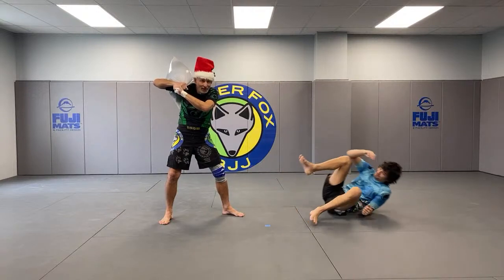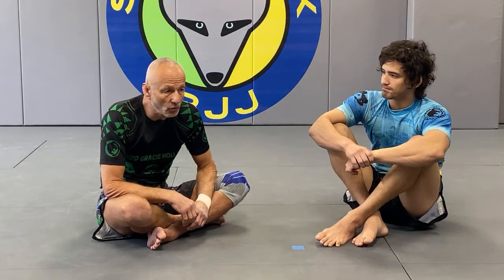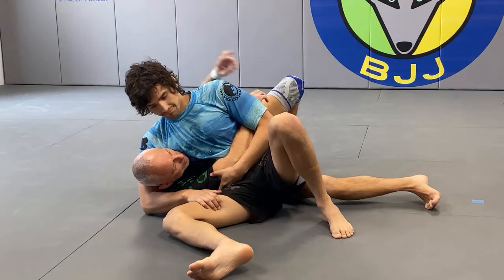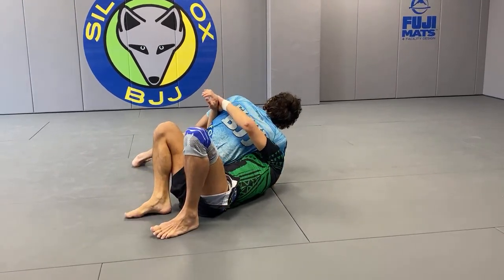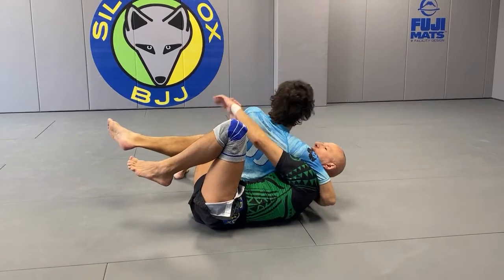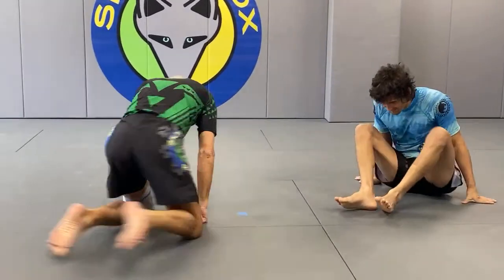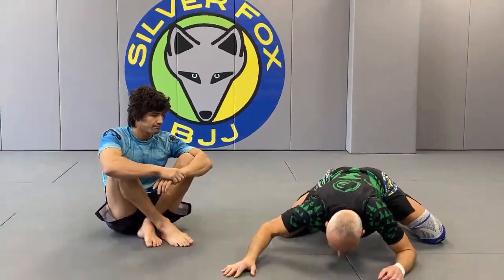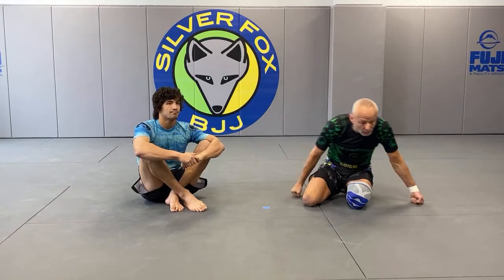HEADLOCK / KESA GATAME COUNTERS & ESCAPES, HOW TO EFFECTIVELY SWING A BAG | S:3-Ep:38 ROLLwithTheFOX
0:00 HOW TO SWING A BAG

4:53 KESAGATAME / HEAD LOCK COUNTERS

20:54 MOUNT ESCAPE SCENARIOS
Kipping vs Elbow Escape

Keep up learning visually - LIVE online class on YouTube EVERY Friday 10:30AM Eastern

Karel "Silver Fox" Pravec is 4th degree Renzo Gracie Blackbelt & author of Fluid BJJ, a instructional book and video series focused on the concepts of setting up a skilled opponent to achieve efficient submission.

You can usually find him teaching at his North New Jersey Academies (Saddle Brook, NJ & Butler, NJ), Silver Fox Brazilian Jiu-Jitsu Academy , or on the road teaching seminars and BJJ clinics.  His academy has produced many MMA and submission grappling champions.